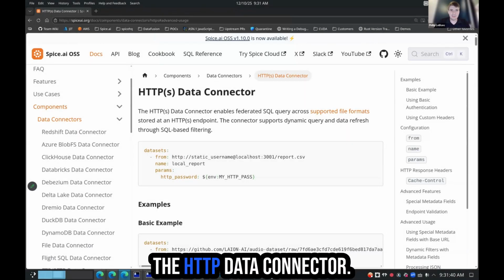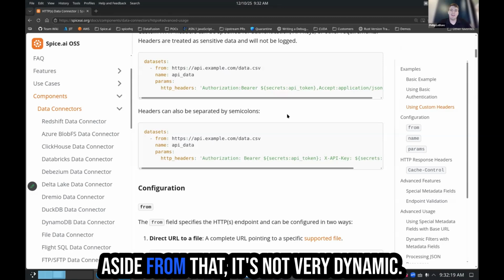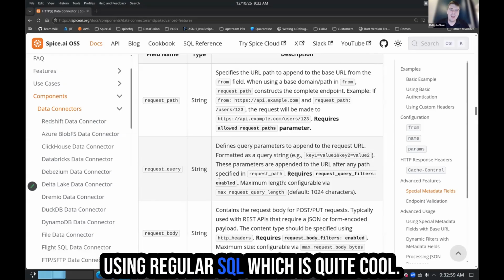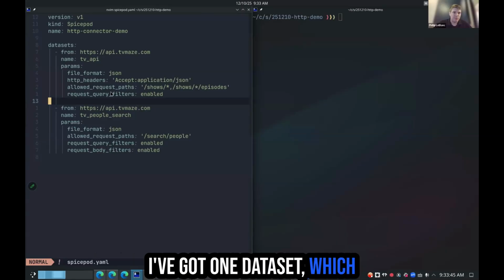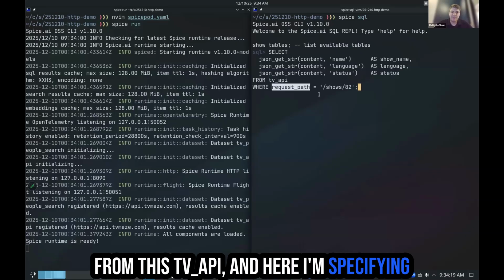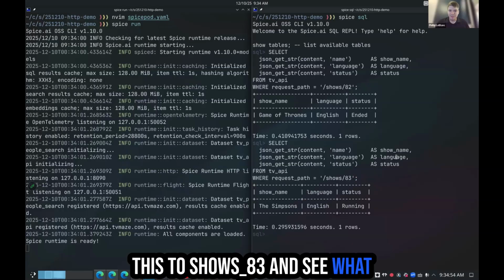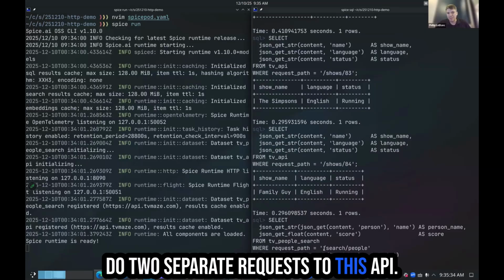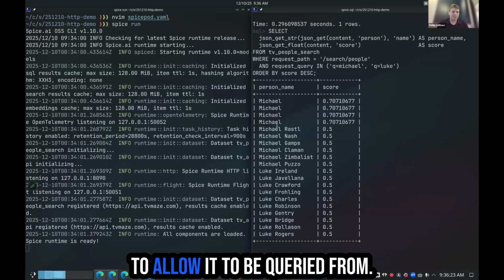Dynamic Querying with the Spice HTTP Data Connector | Spice.ai Demo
In this demo, we walk through the upgraded HTTP Data Connector and show how Spice can turn any REST API into a queryable dataset.

You’ll see how to make dynamic requests from SQL, join API responses, and explore data without writing pipelines.

And, join us in the Spice Slack channel to connect with Spice engineers and other Spice users!